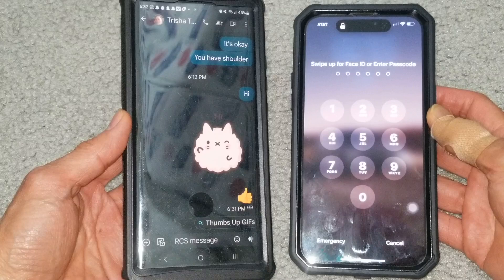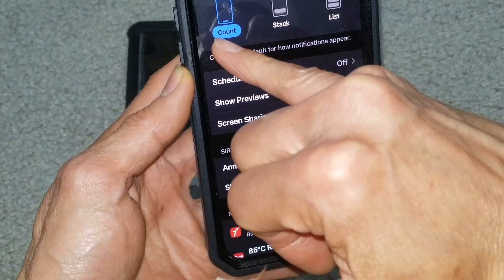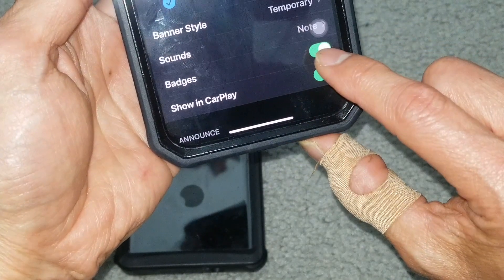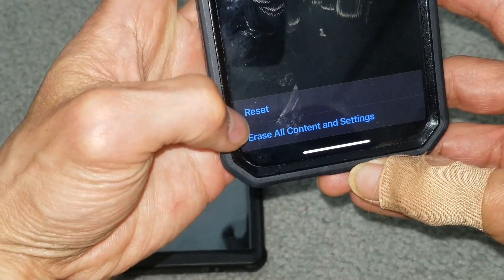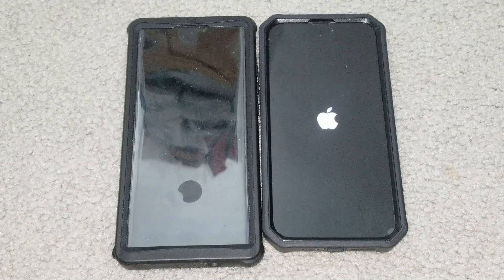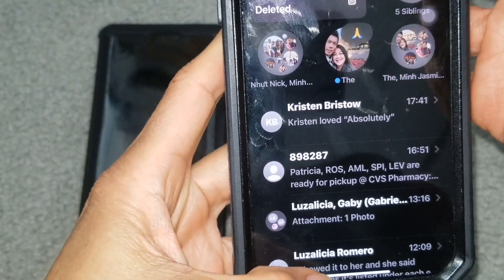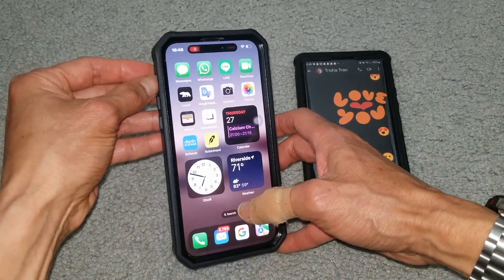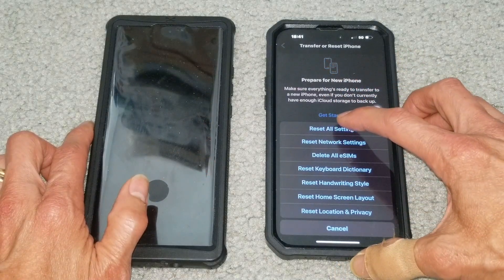How To Fix All iPhone No Text Messages Notification Number Count After New IOS Updates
Fixing all or any iPhone after the new & latest IOS update and now you are not getting any text message notification number count! Here are some methods of troubleshooting a fix for you.